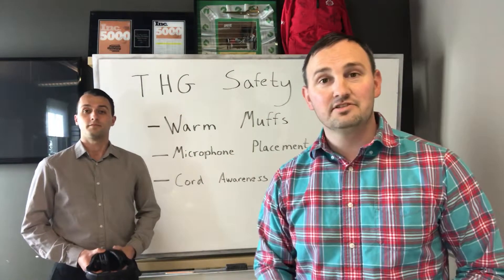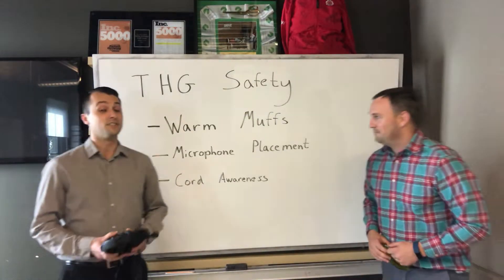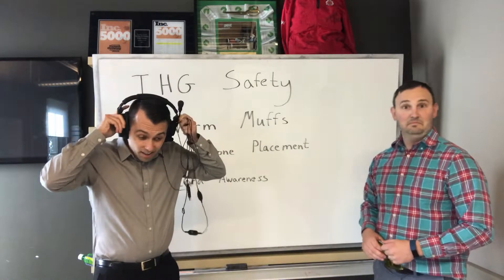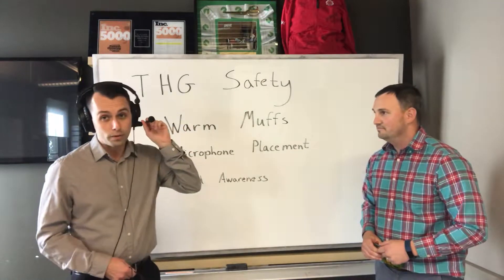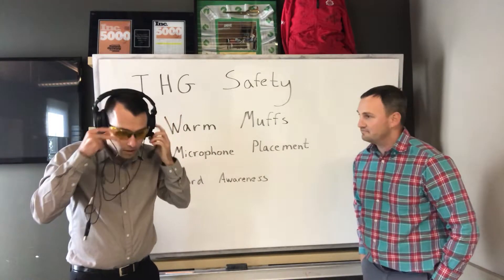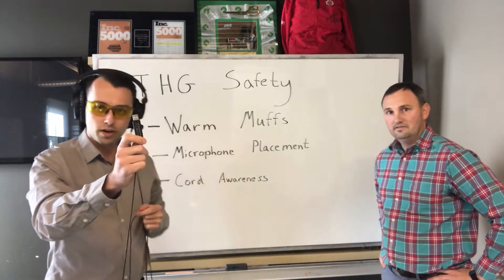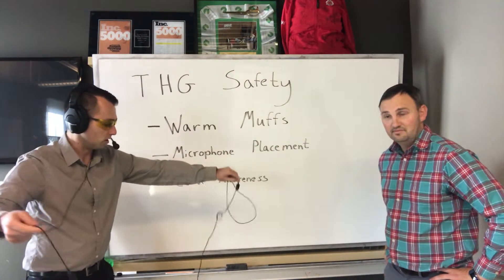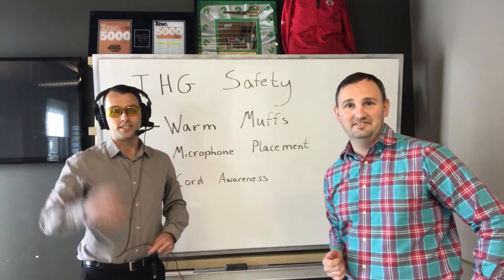ISA Safety Video: Intro and Proper Headset Use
Congratulations on your new position with The Haro Group.  Watch this quick safety video before making any calls.  Safety is our priority!

Buying a Greenville home?